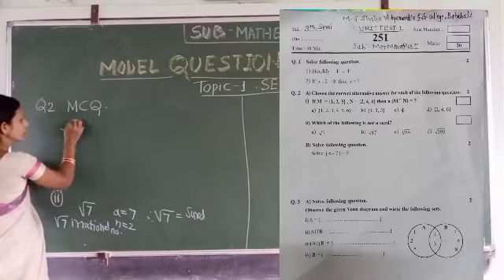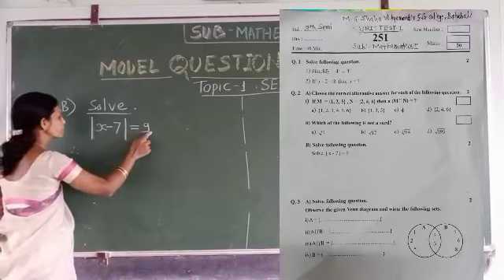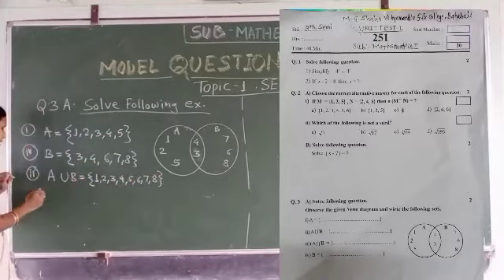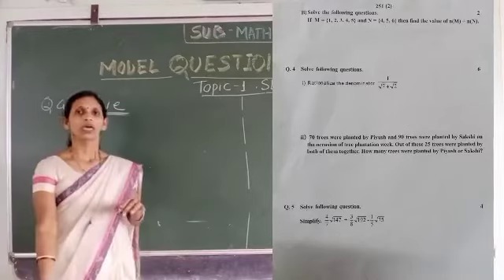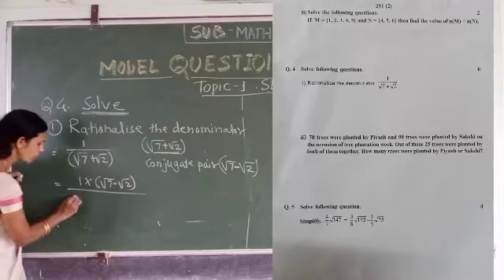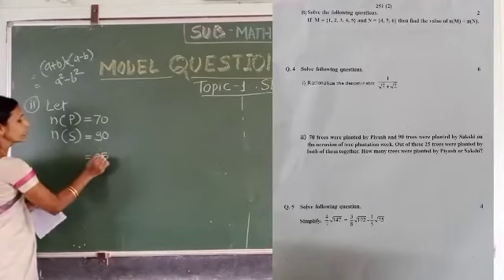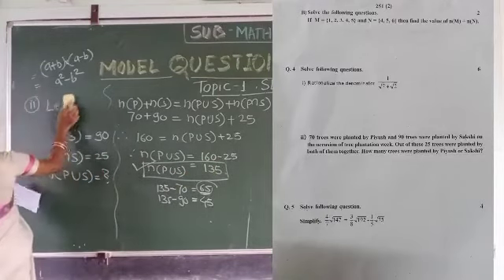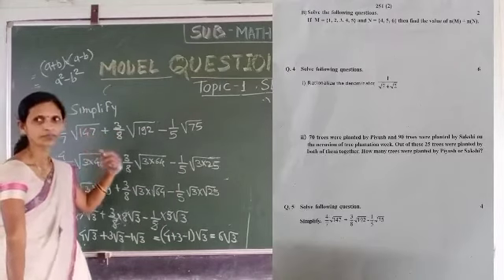STD:-9 th Semi, Mathematics I Topic:-Ch.1 sets, Ch.2 Real Numbers Model Question Paper of Unit Test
*Topic*:-  Ch.1 sets
           Ch.2 Real Numbers
*Content:-* Model Question Paper of Unit Test
*Created by:-*
Sou. J. R. Yalgudre
 *Day:-* Saturday
 *Date:-* 11/09/2021